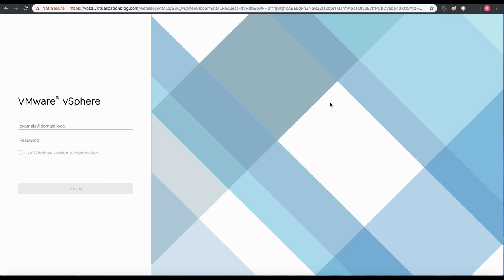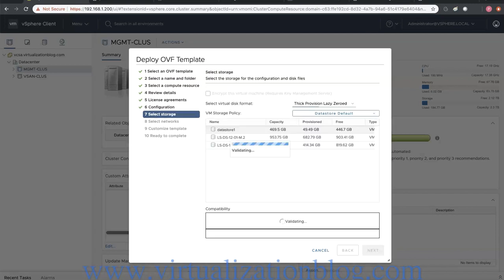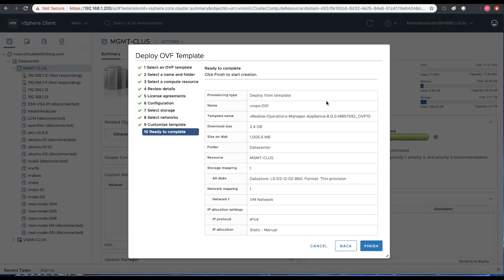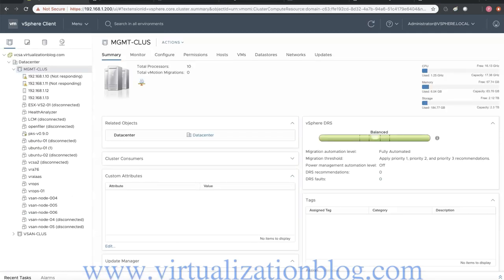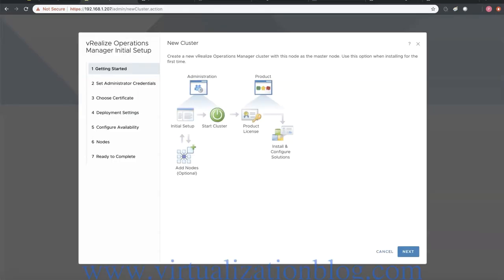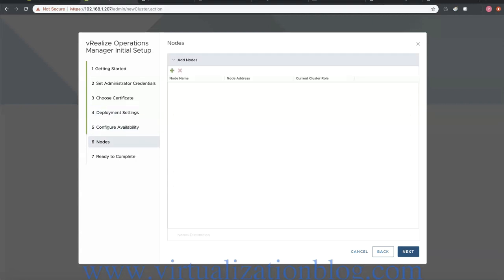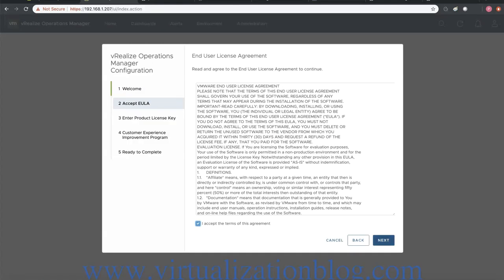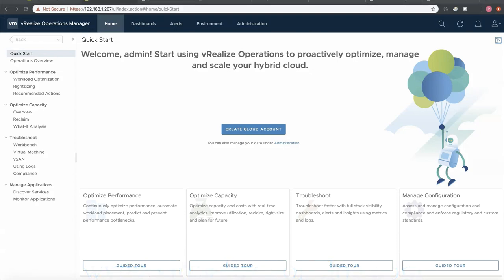Deploying VMware vRealize Operations Manager 8.0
In this Video I will demonstrate the deployment process of VMware vRealize operations manager 8.0